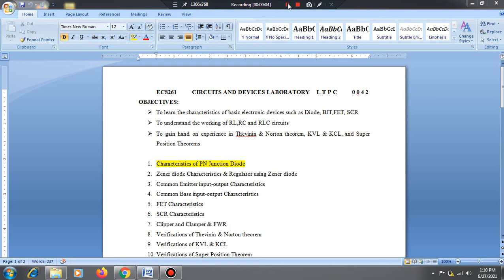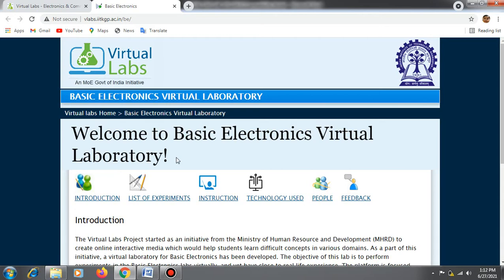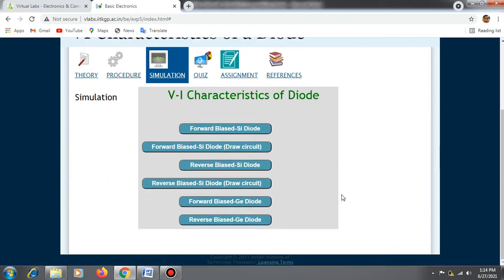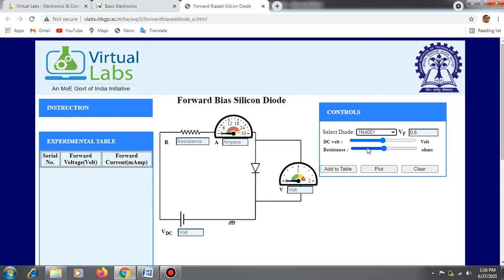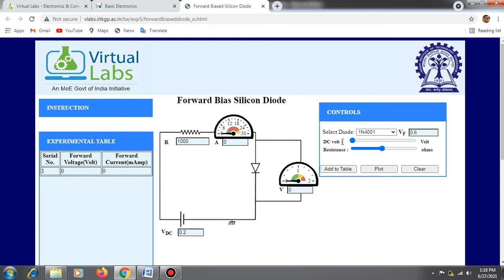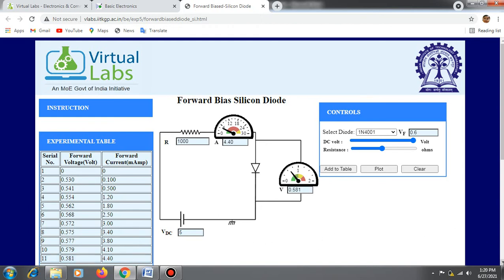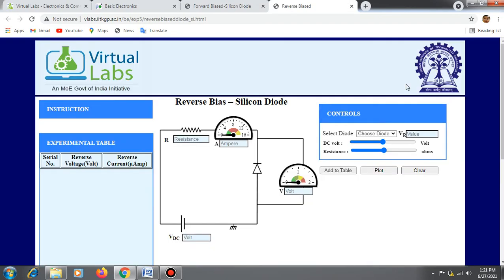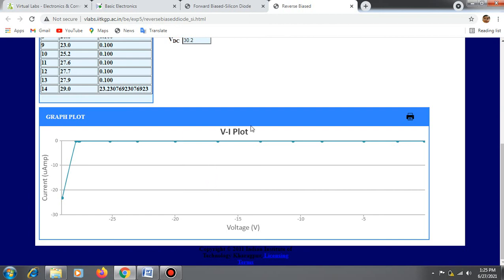GRACE COE-ECE- Circuits and Devices Lab -Ex1Characteristics of PN Junction Diode using virtual lab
In this video the virtual laboratory has been introduced. The experiment to obtain the characteristics of PN junction diode is performed on virtual lab.